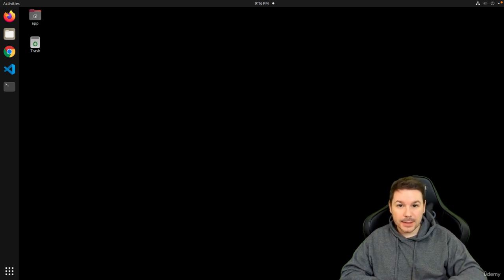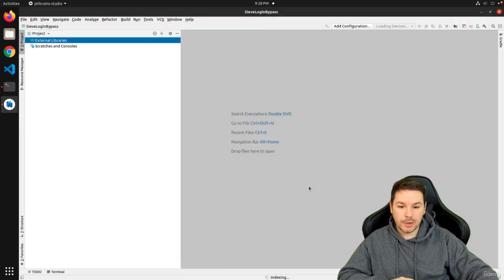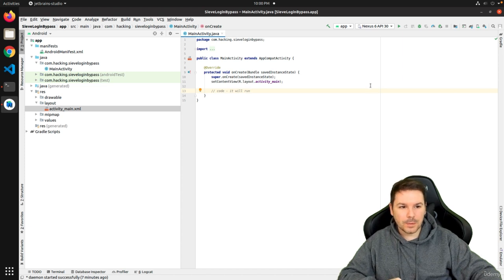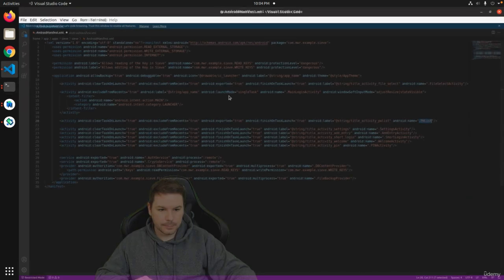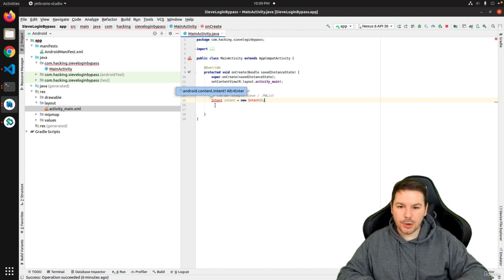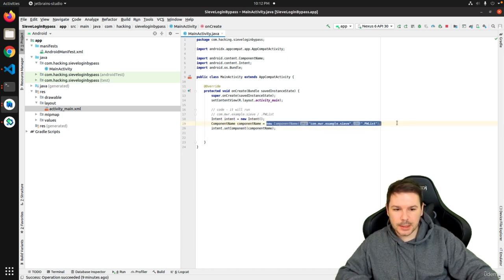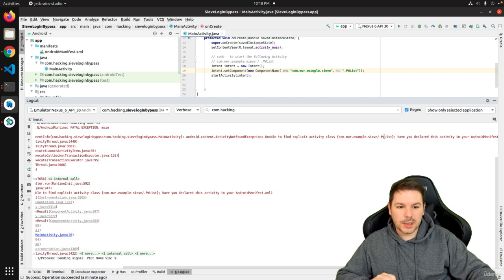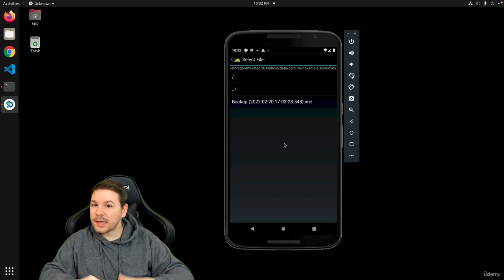21 Activity Bonus Bypassing Login Own Application